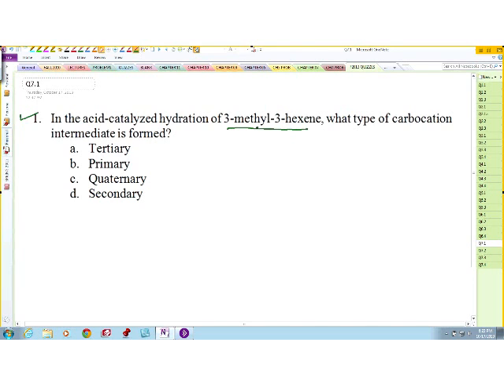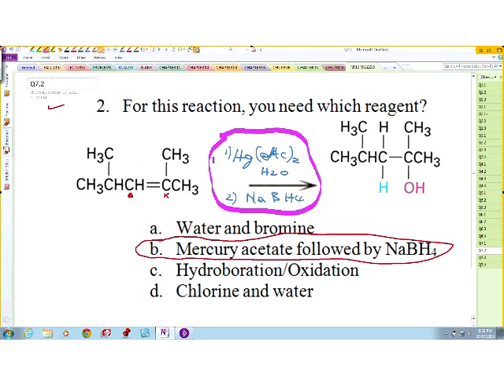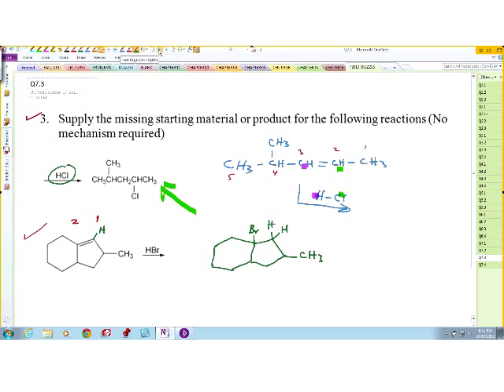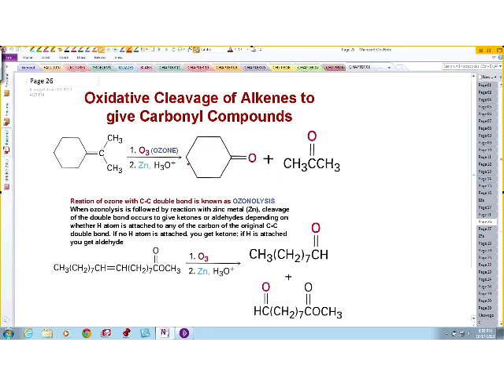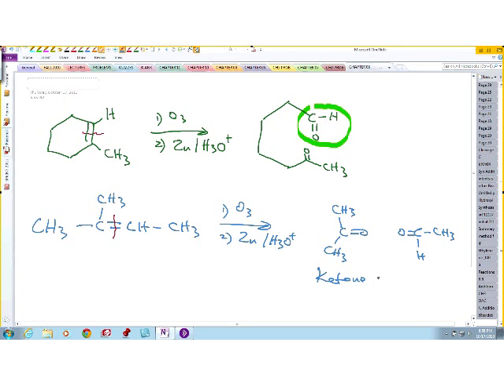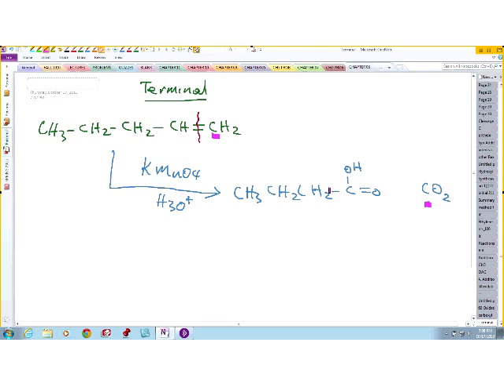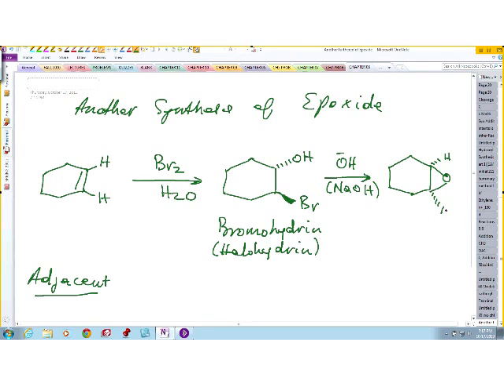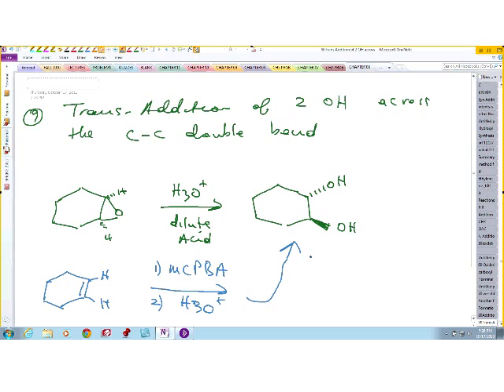ORGANIC 141 F2013 CHAP 08 LEC 02 ER571 Movie 640x480 h264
F2013 Organic Chemistry I:  Reactions of Alkenes - Oxidative Cleavage, Hydroxylation, Electrophilic Addition